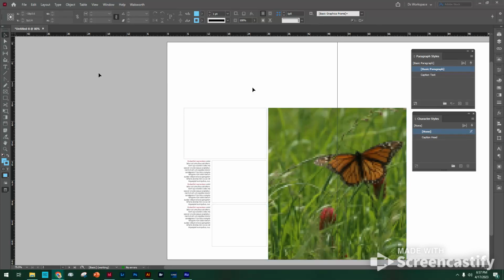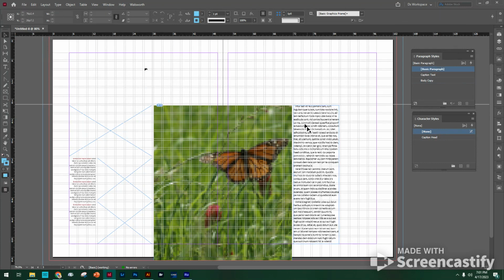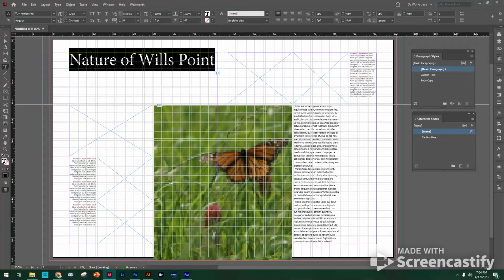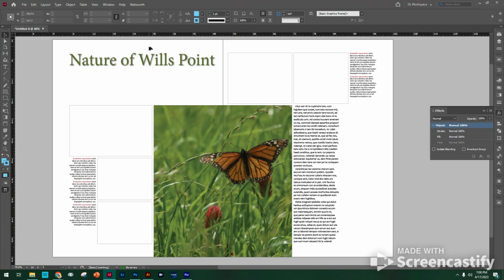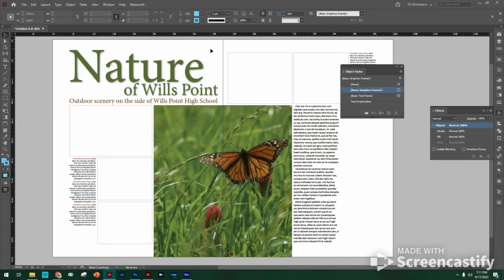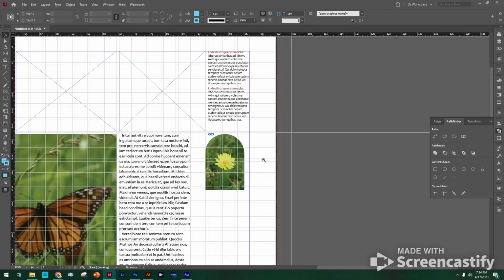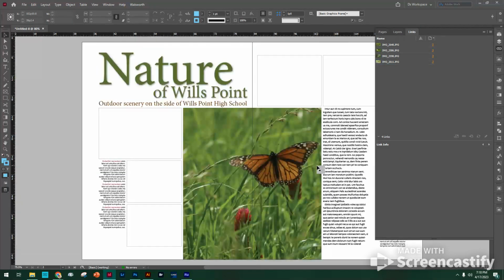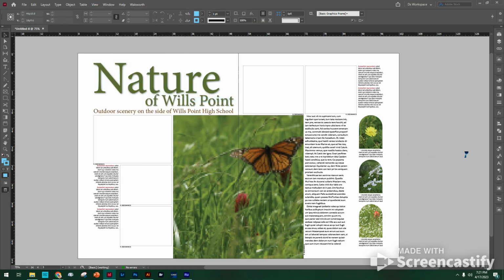Adobe InDesign -- 5 -- Layout, Align & Pathfinder, Distribute and more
LOTS to do on this final video of InDesign and layout basics. We cover body copy, text box options, object styles, pathfinder, distribute space, and more.